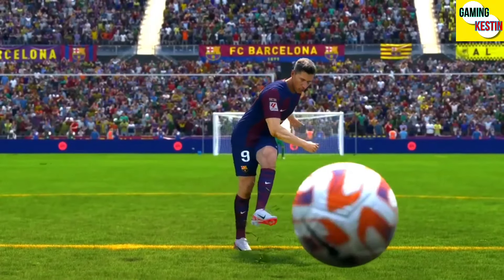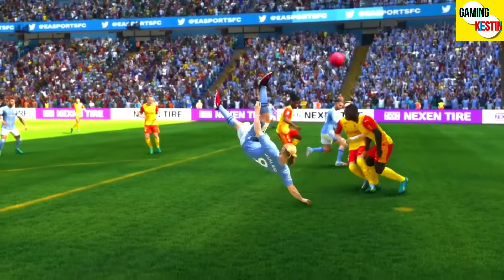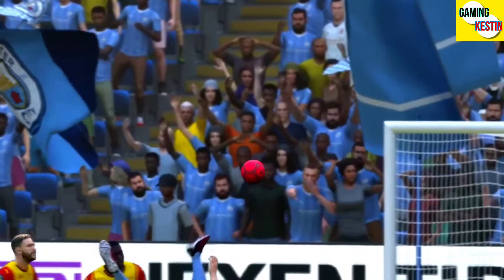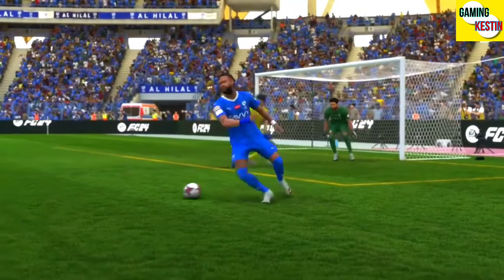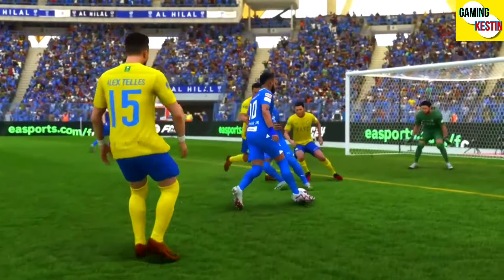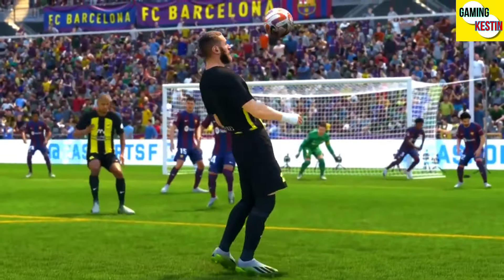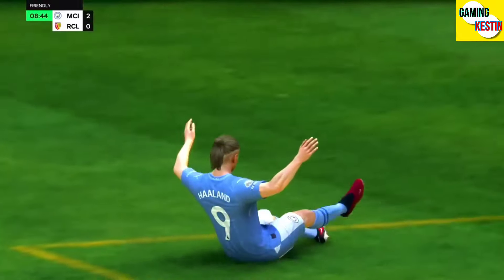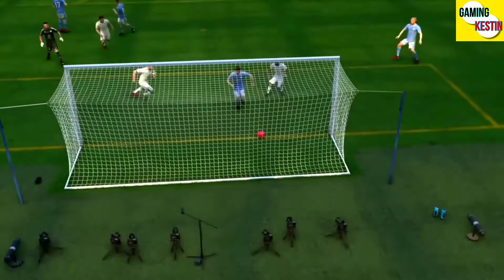EA Sports FC 25 Official Reveal Trailer | PS5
EA Sports FC 25 Trailer
EA Sports FC 25 Official Trailer
EA Sports FC 25 Official Reveal Trailer
EA Sports FC 25
EA Sports FC 25 PS5 Trailer
EA Sports FC 25 Official Trailer PS5